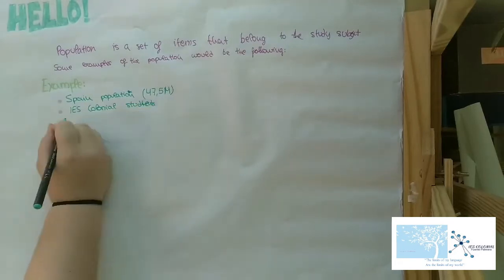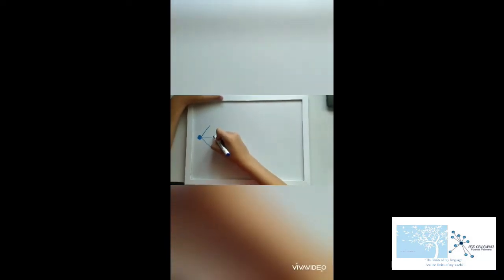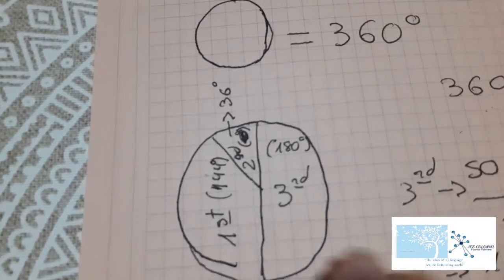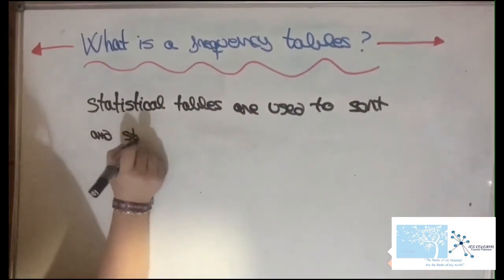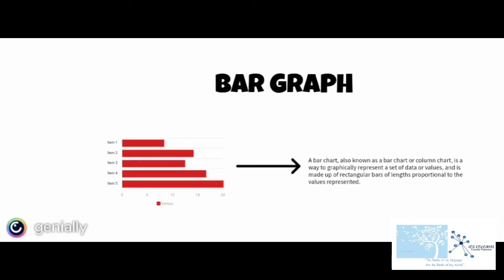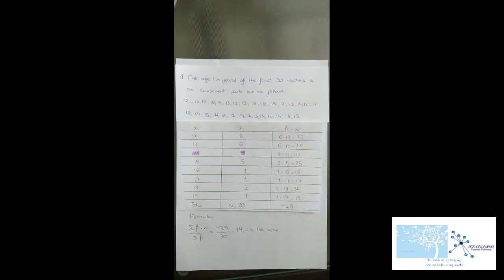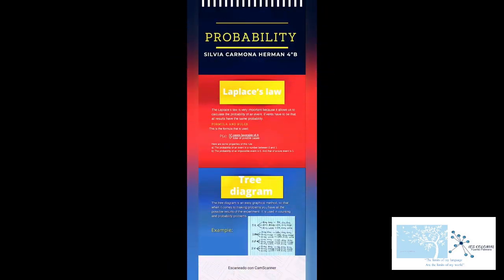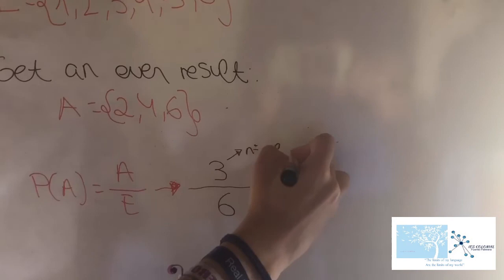MATHS AND ENGLISH: 4º ESO B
Aquí podéis ver algunos trabajos de nuestros alumnos de 4º de la ESO en la tarea integrada del Bilingüismo, entre Matemáticas e Inglés. Hay muchos más pero por coger una representación, hemos cogido estos.
GRACIAS A NUESTRO ALUMNADO POR DEJARNOS COMPARTIR